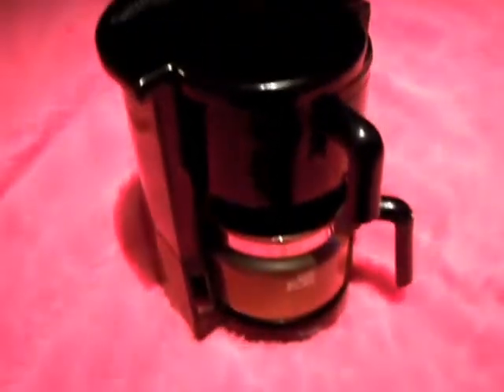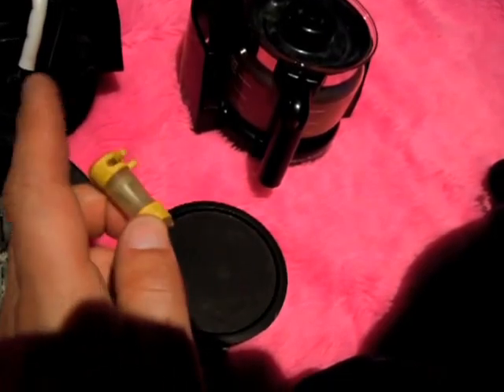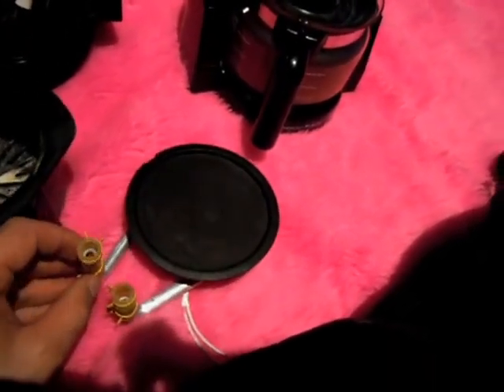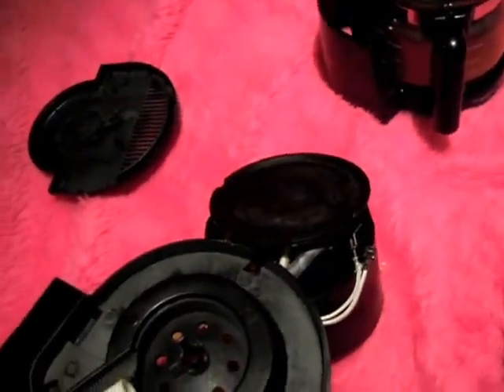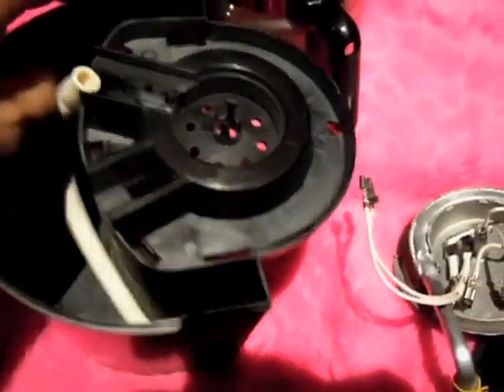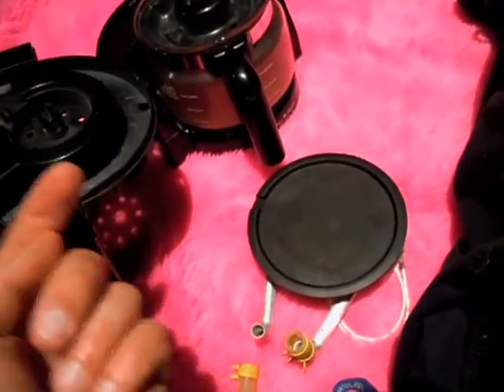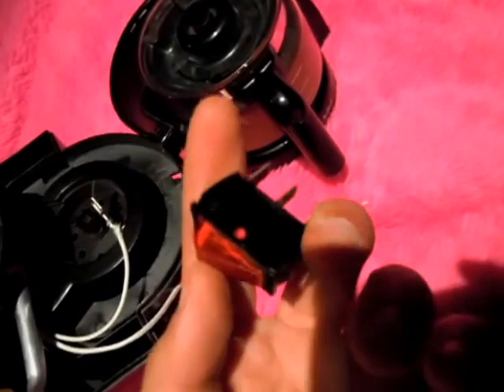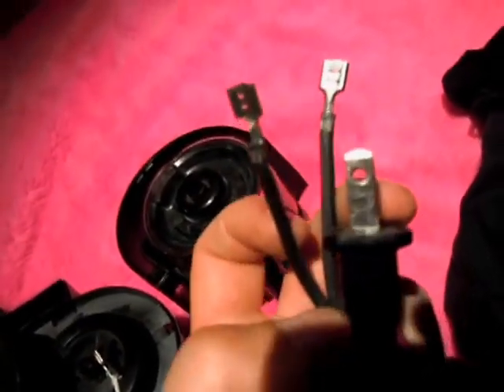How a Coffee Maker Works and Tour of it's Guts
Lot's of great parts inside a coffee maker!
-A neon indicator light (not a nixie tube like I say in the video).
-A Rocker switch good for lots of amps.
-A hard wired thermostat (probably).
-A heating element thermally coupled to an aluminum tube and a mini-hot-plate to boot.
-A heat resistant tube.
-Bonus: a one-way valve right inside a tube = AWESOME!

These things are like Christmas inside.